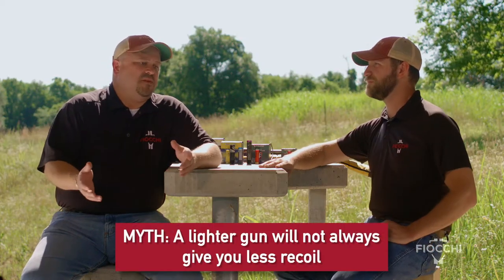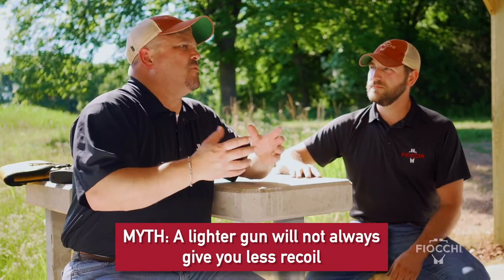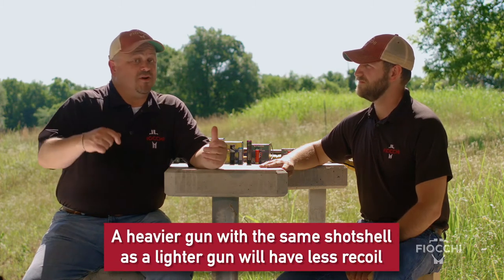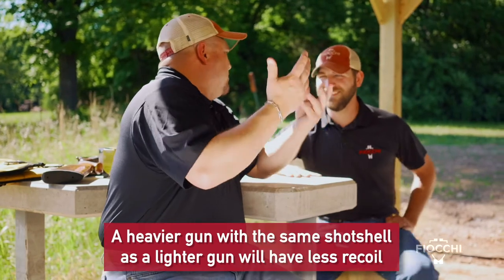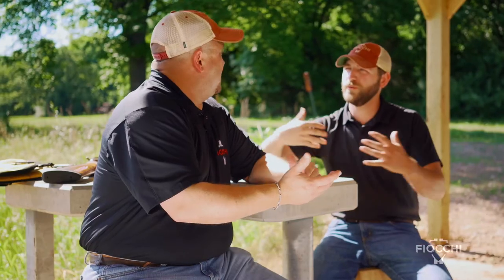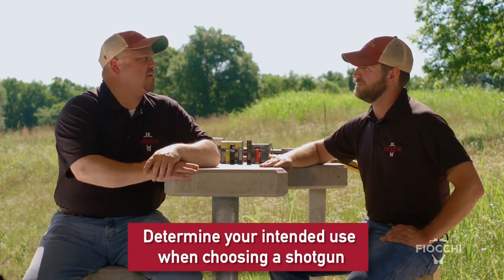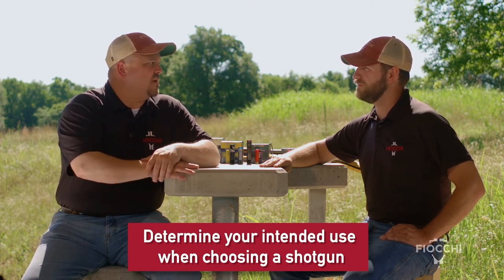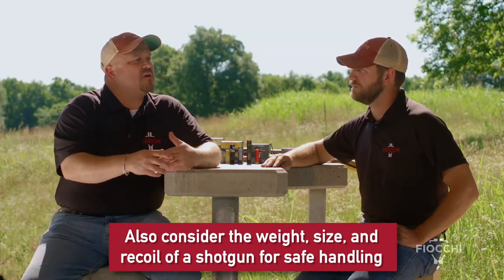Shotshell Series: Mythbusters:Reducing Recoil